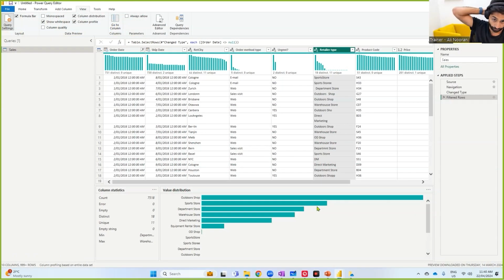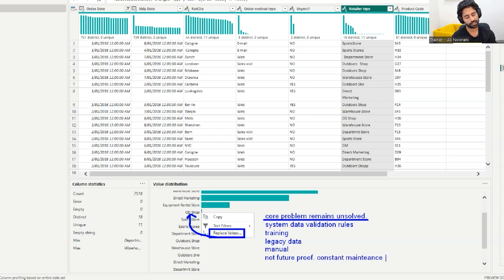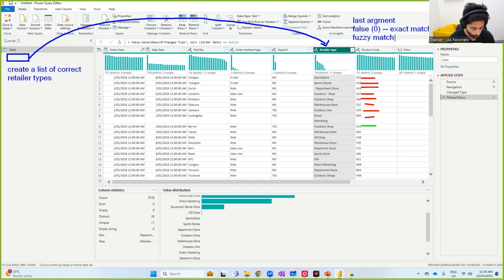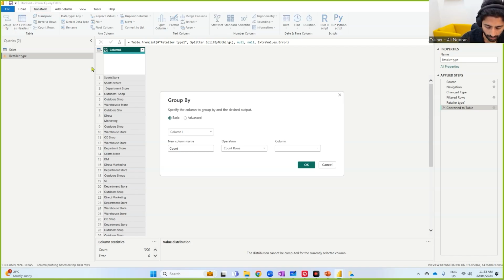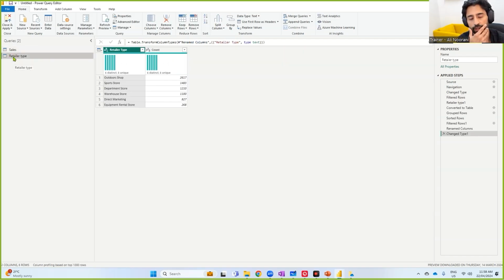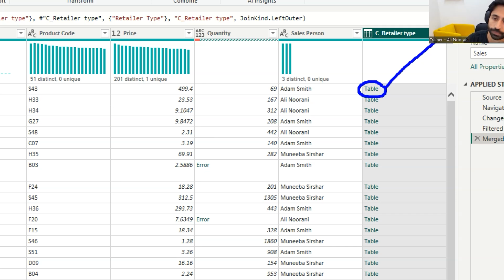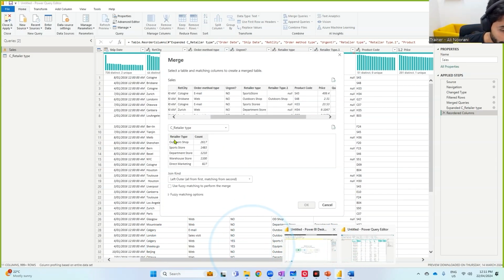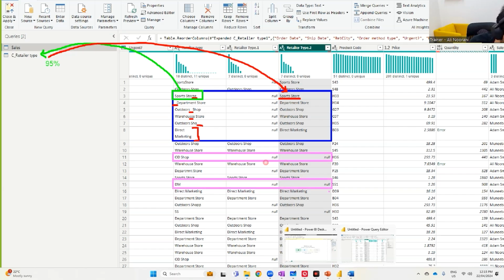Power BI Fuzzy Matching Explained: Automatically Fix Data Errors in Power Query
Learn how to clean inconsistent data in Power Query using exact match, fuzzy match, and merge queries. In this lesson, you'll discover how to create a list of correct values, identify mismatches, automatically fix common human errors like extra spaces, missing characters, and spelling mistakes, and build a more scalable data cleaning process without replacing values manually one by one.

→ Consulting
Data model audits, performance optimization, and BI strategy

→ Coaching
1-on-1 programs to become a job-ready Power BI analyst

0:00 Introduction
0:26 Fixing Data Quality Problems
0:47 Manual Replace Values & Its Limitations
1:42 Fixing Data Problems at the Source
3:01 Why Manual Cleaning Isn’t Future-Proof
4:28 Creating a Mapping Table for Data Cleaning
5:25 Introducing Fuzzy Matching
6:31 Exact Match vs Fuzzy Match
8:00 Creating a Correct Values List
9:17 Building the Lookup Table in Power Query
10:15 Using Group By for Frequency Analysis
11:27 Filtering Out Incorrect Values
13:23 Understanding Applied Steps & Power Query Scripts
14:48 Merge Queries: Power Query’s VLOOKUP
16:02 M Language vs DAX
16:54 Performing an Exact Merge
19:40 Identifying Errors with Exact Matching
20:21 Using Fuzzy Match to Fix Human Errors
22:41 How the Automated Cleaning Process Works
23:40 How Fuzzy Matching Corrects Messy Data
24:39 Limitations of Fuzzy Matching